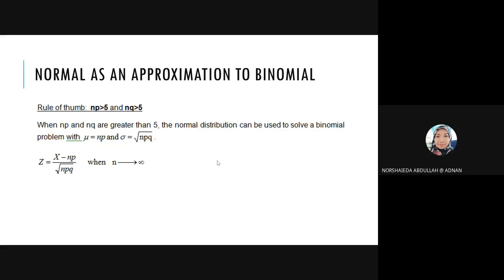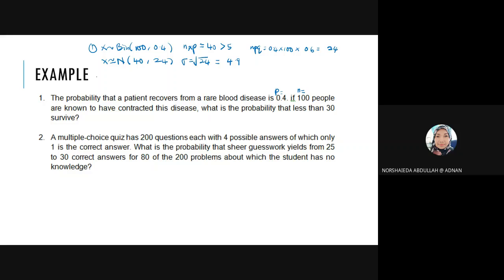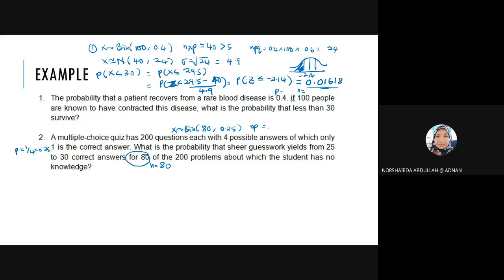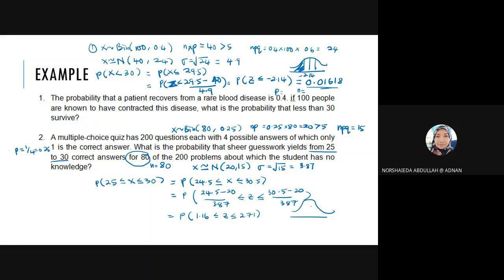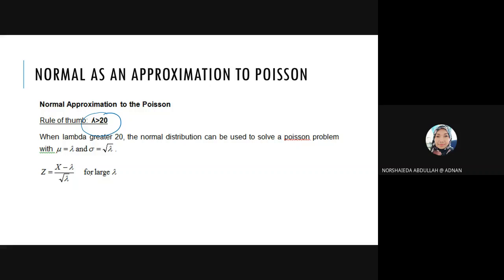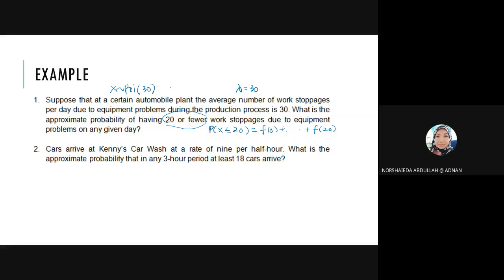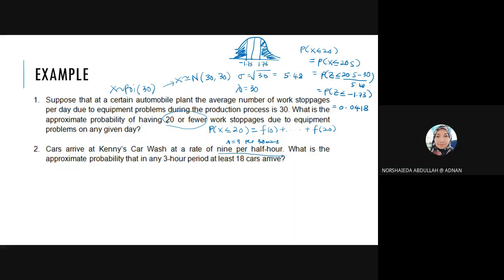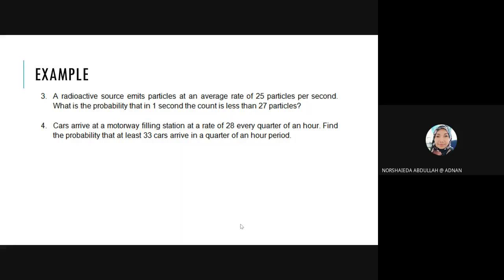SPECIAL DISTRIBUTION APPROXIMATION PART2